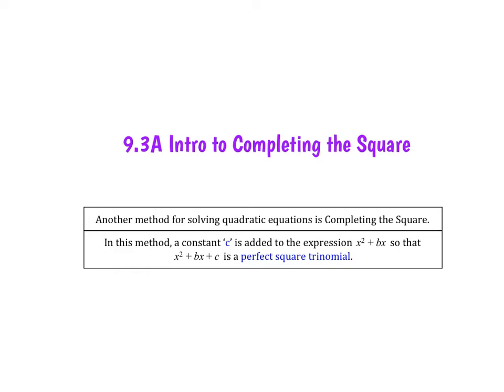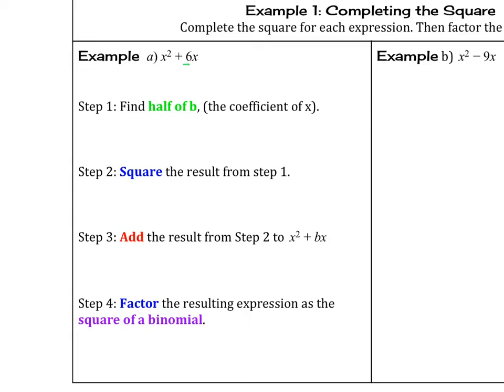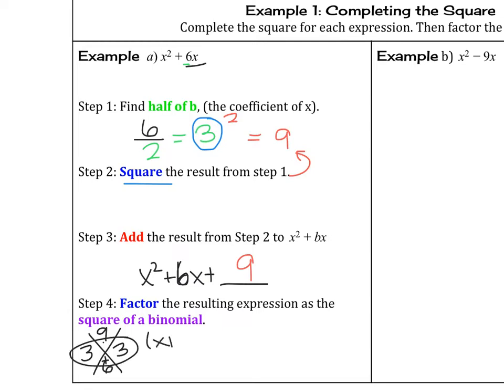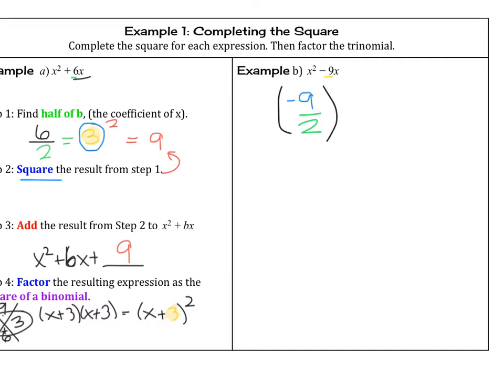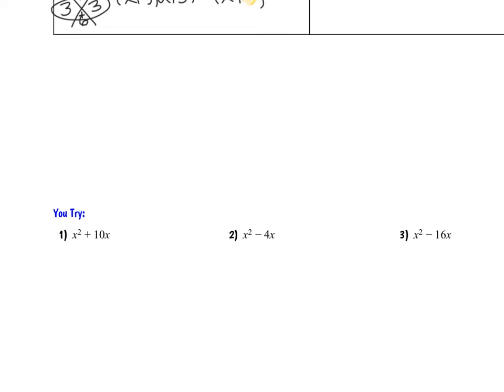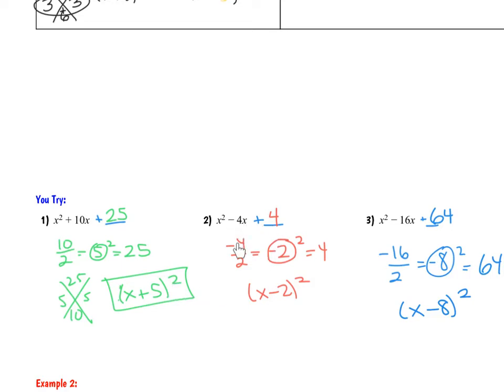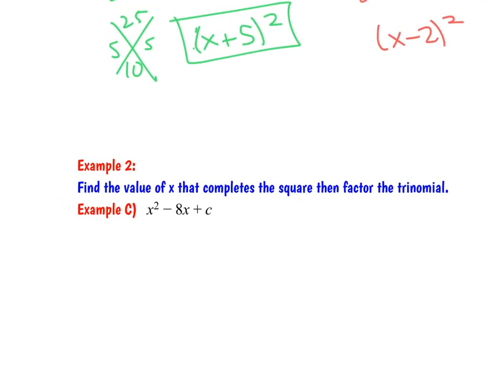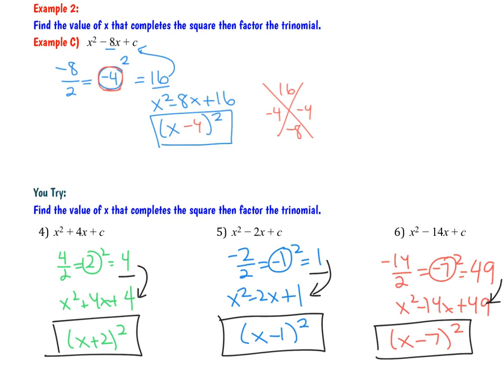9.3A Intro to Completing the Square